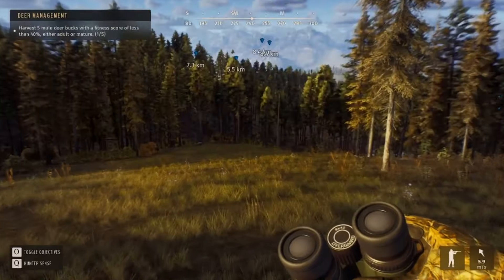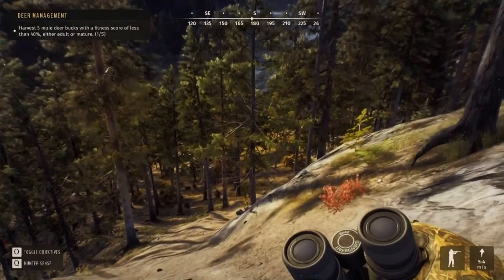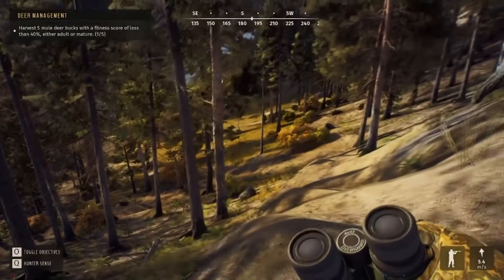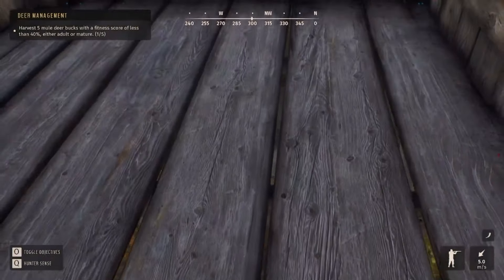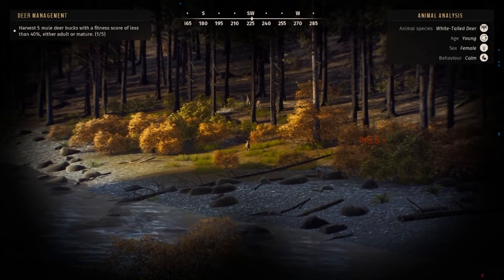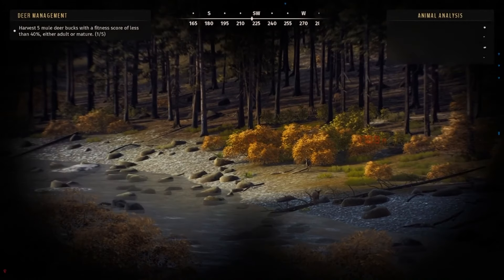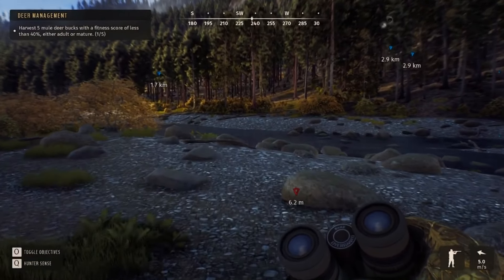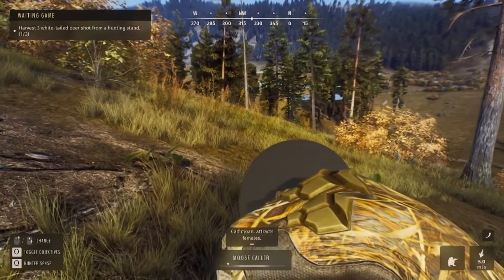How to use callers in Way of the Hunter! (guides, tips)